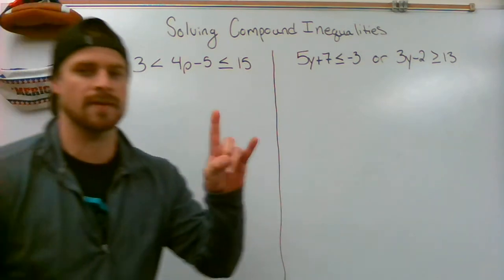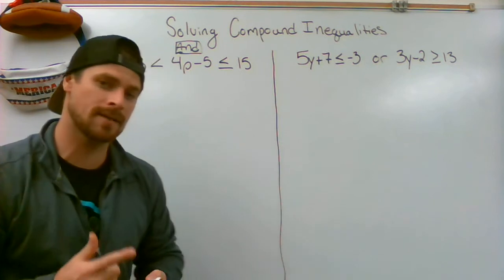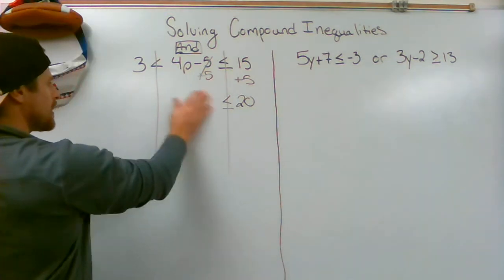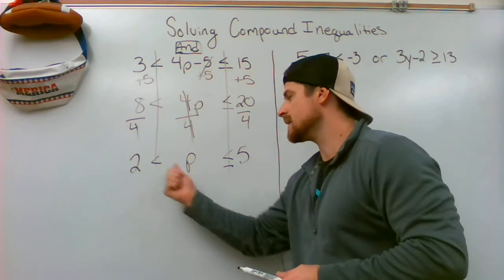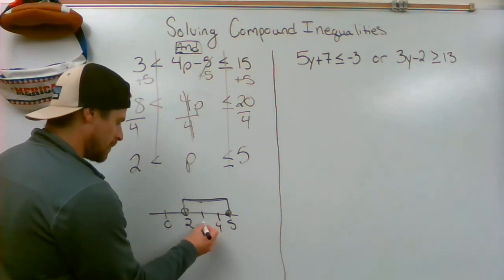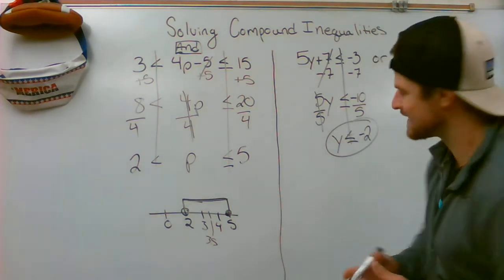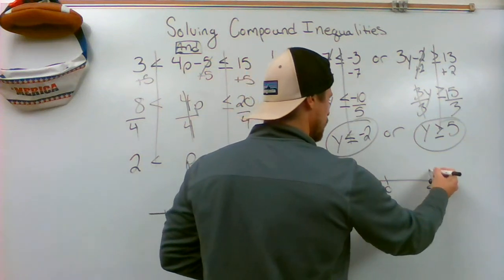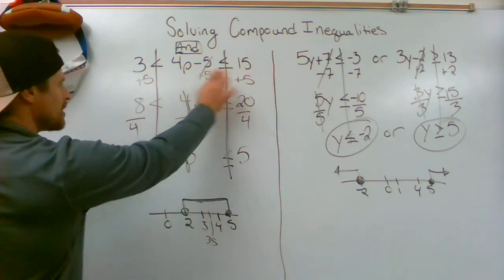Solving Compound Inequalities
I go over two different types of compound inequalities. One is an inequality involving AND, while the other is an inequality involving OR. The graphs of these two types of compounds will have arrows either pointing toward each other or away from one another. We use inverse operations to isolate the variables and get a solution of possible answers.